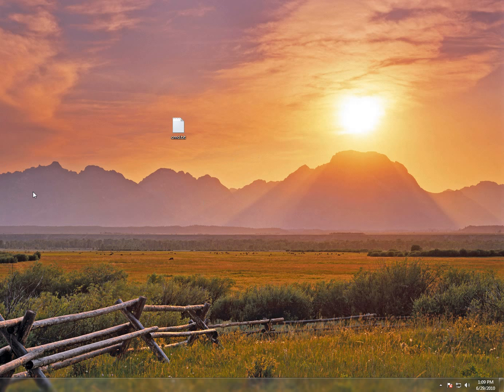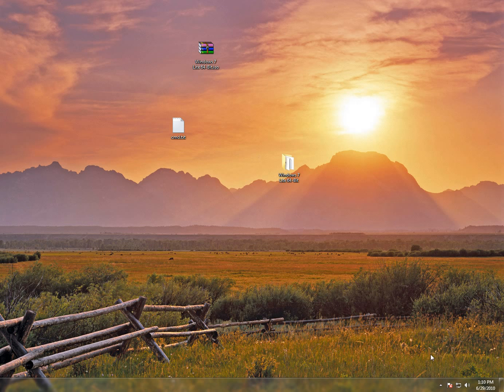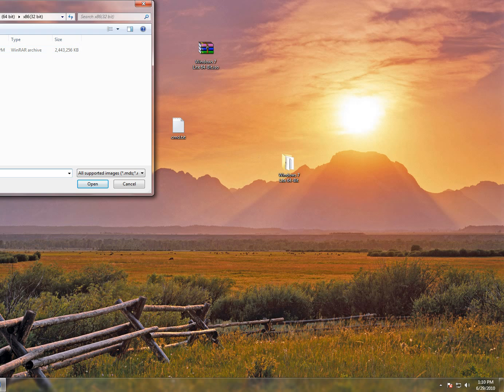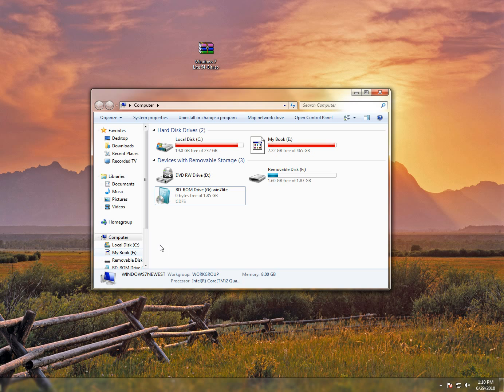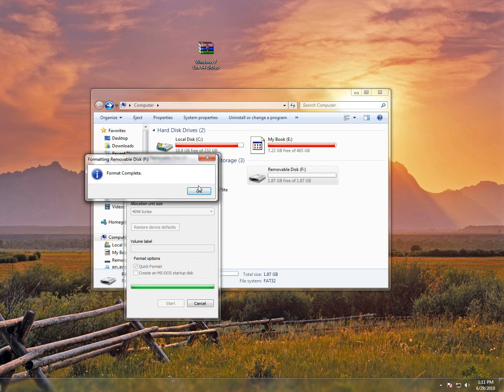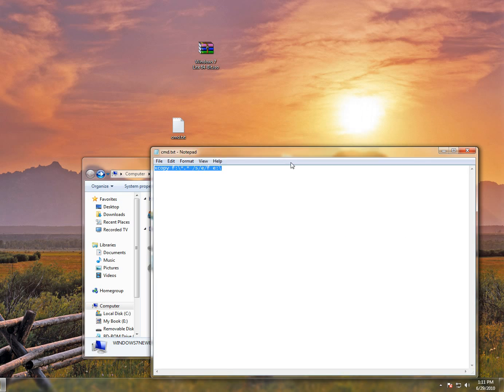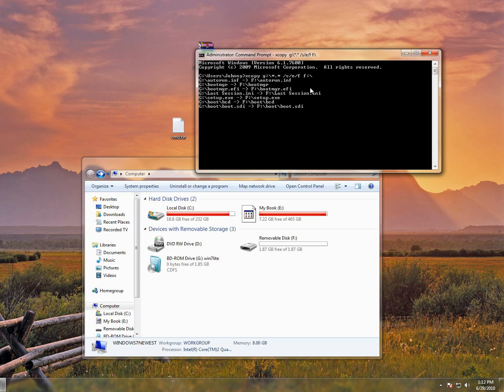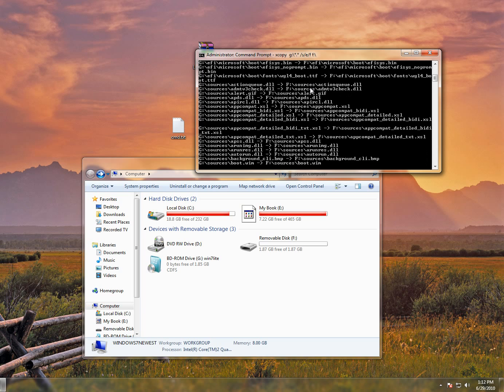Install Windows XP, Vista or Seven from a USB flash drive!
This guide will teach you how to save DVDs and instead install windows from a flash drive! The command to copy the files is this
xcopy f:\*.* /s/e/f e:\
Warning! Formating your flash drive will erase everything! So be sure to back up your files first.